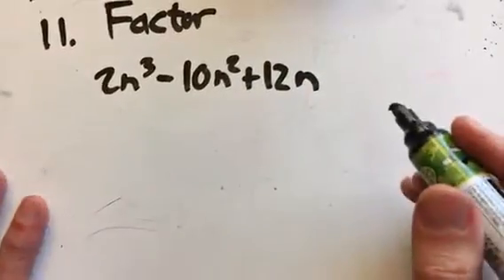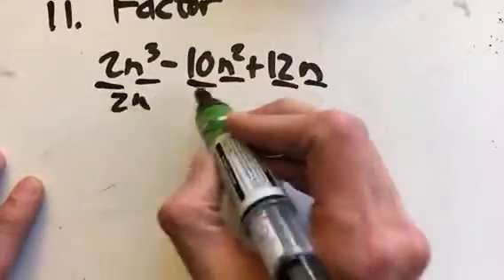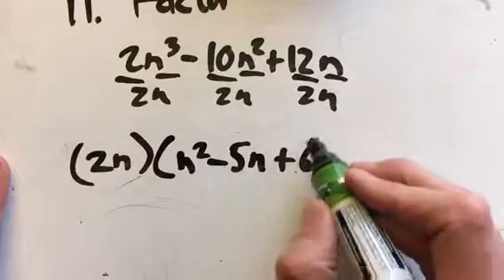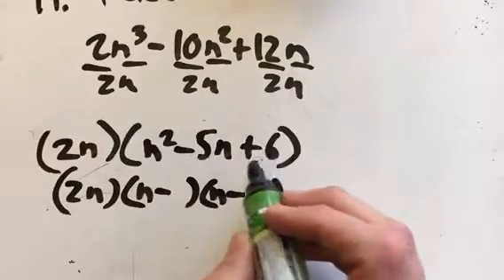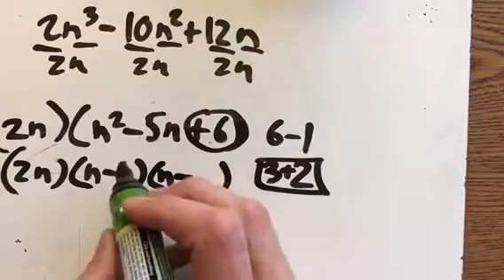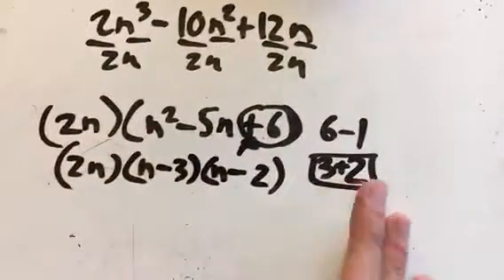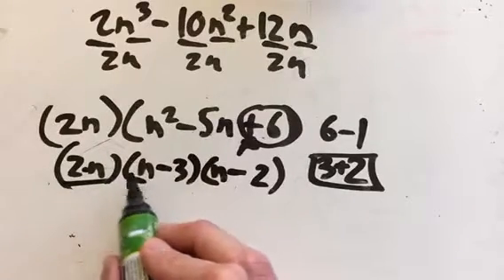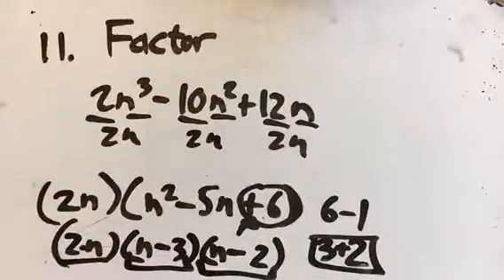SHA Algebra exam part 2: question 11